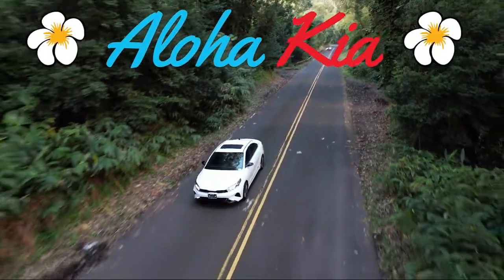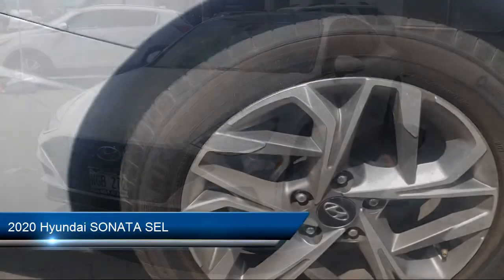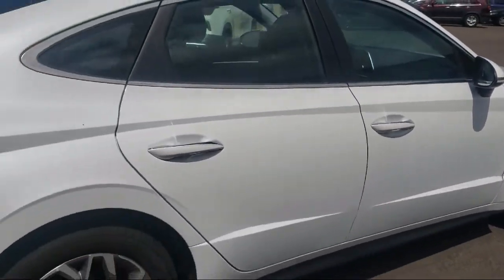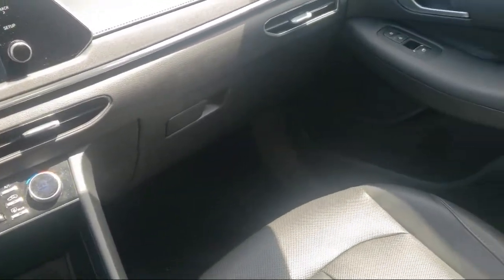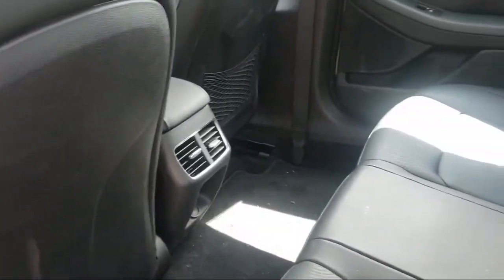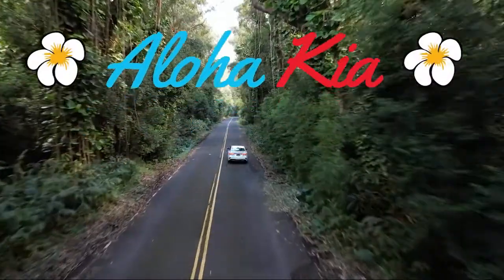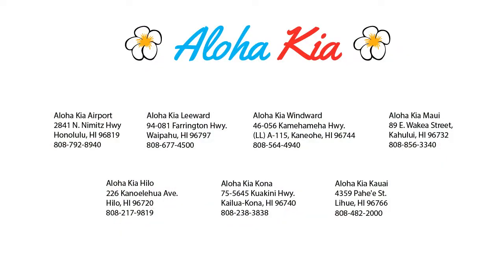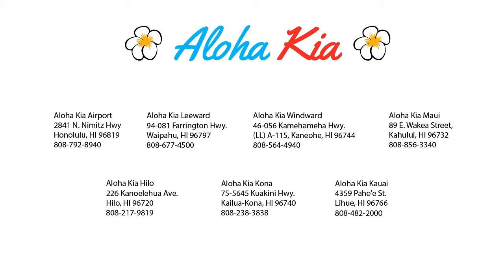2020 Hyundai SONATA SEL Honolulu Salt Lake Kalihi Kahala Manoa Aiea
2020 Hyundai SONATA SEL Stock Number: 123458A Vin:5NPEF4JA1LH056314.